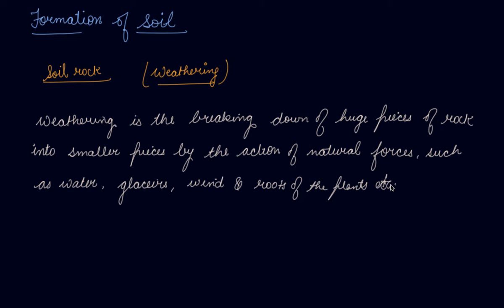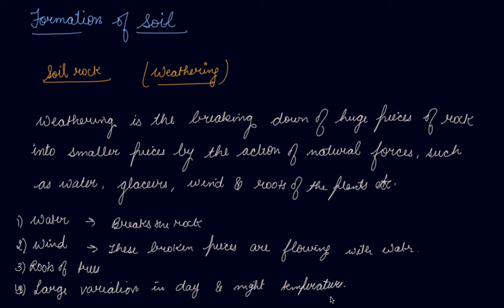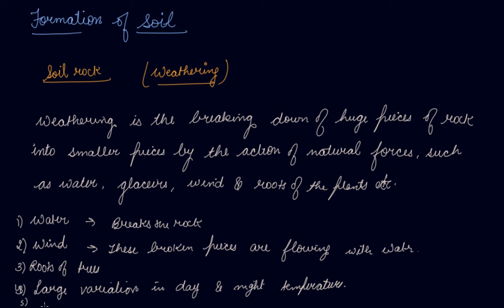Formation of Soil | Class 7 Chemistry Soil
Formation of Soil | Class 7 Chemistry Soil by Parul Madan